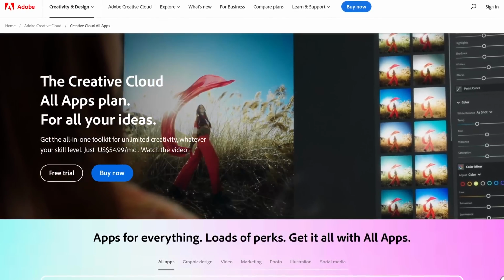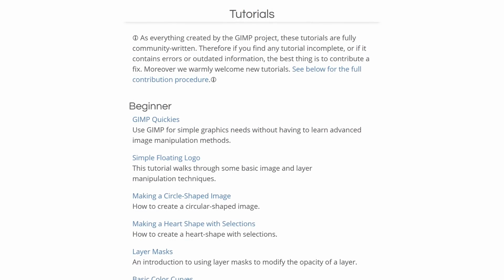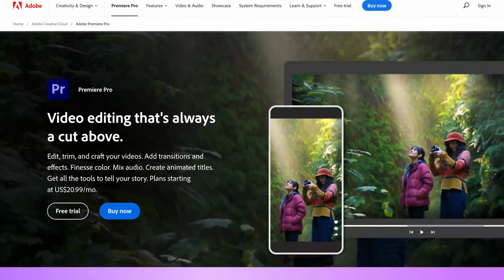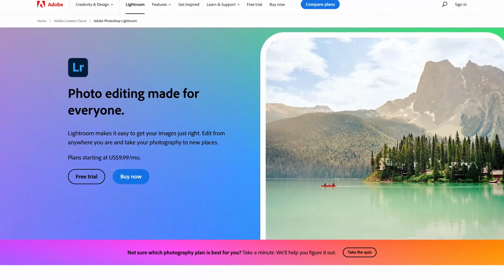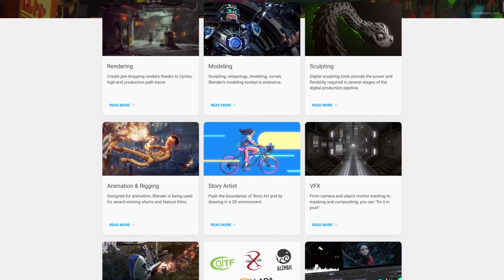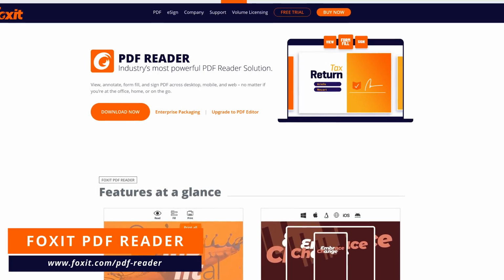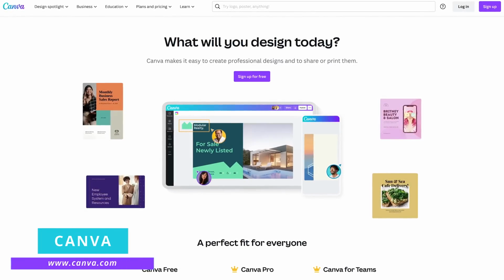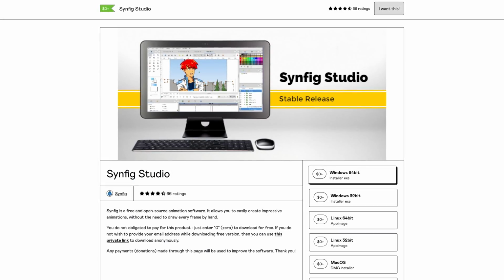10 Best FREE ADOBE CREATIVE CLOUD Alternatives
Adobe has long been the leading maker of software for creators with tools including Photoshop, Premiere Pro, Illustrator and many others. With monthly plans that start at around $10 per month for individual programs or around $55 per month for their creative cloud suite, those costs can add up throughout the year. In this video, I’ll show you the best free alternatives for 10 of Adobe’s most popular programs that will help you get the job done without breaking the bank. Most of which are available for Windows, Mac, and Linux.

0:00 Intro
0:34 Photoshop Alternatives
1:37 Illustrator Alternative
2:14 Premiere Pro Alternatives
3:29 Lightroom Alternatives
4:16 After Effects Alternative
4:55 Audition Alternative
5:37 Acrobat Alternative
6:28 InDesign Alternative
6:55 Express Alternative
7:39 Animate Alternative

Brett In Tech is a leading source for the technology that we use each day. Whether it’s discussing computer operating system tricks, the latest tips for your mobile phone, finding out about the newest gadgets, or letting you know about the most useful free software, Brett In Tech has boundless topics on technology for the astute YouTube viewer.